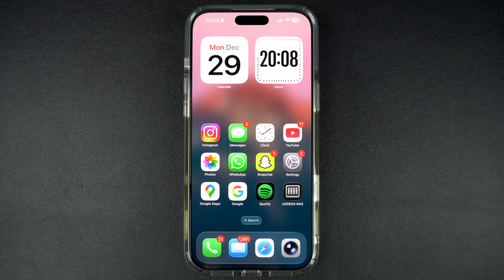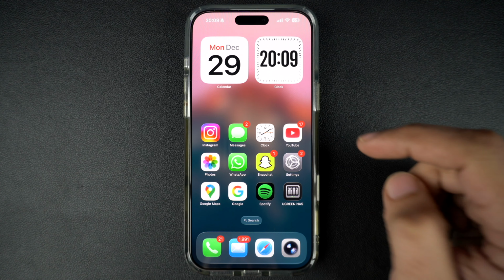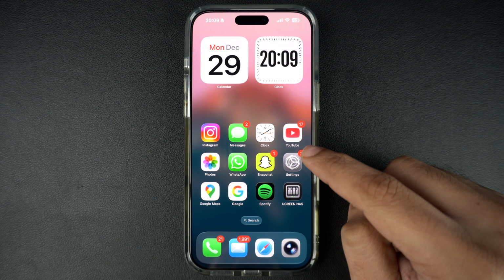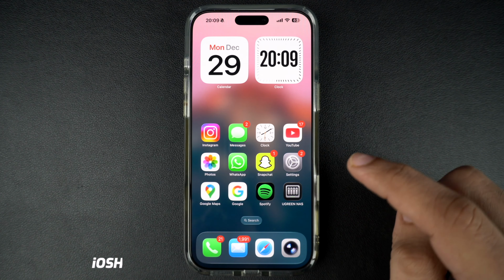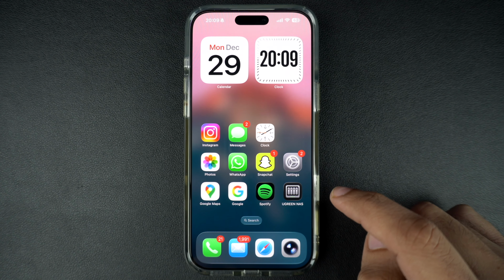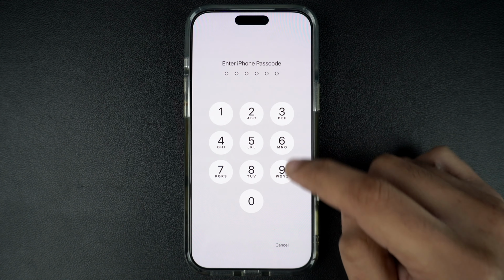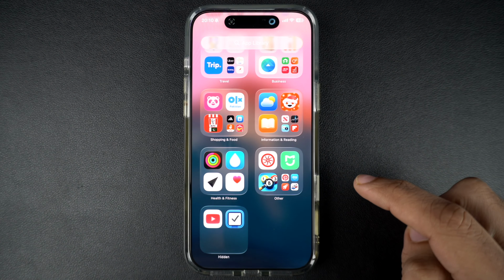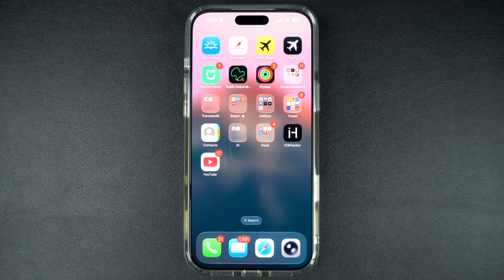How to Hide Apps on iPhone 17 | Place In Hidden Folder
Here you will learn how to hide apps on iPhone 17 or iPhone 17 Pro and require Face ID to access them. With this method, apps are stored in a Hidden Folder and can only be accessed after a Face ID scan.